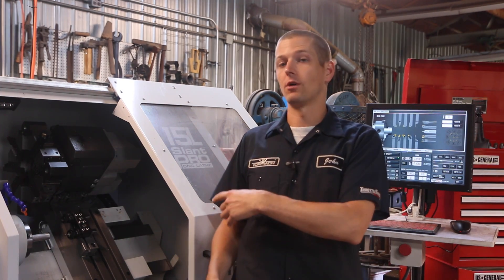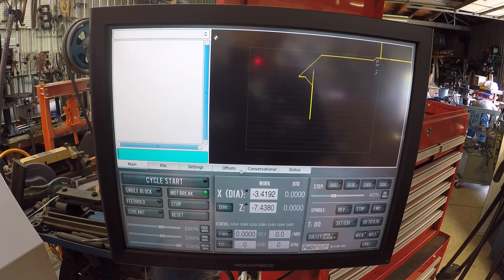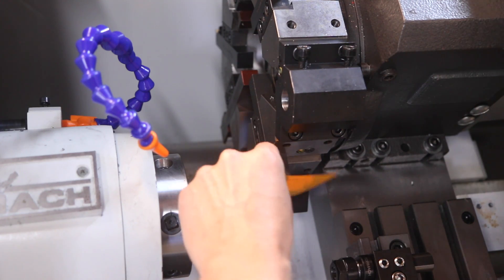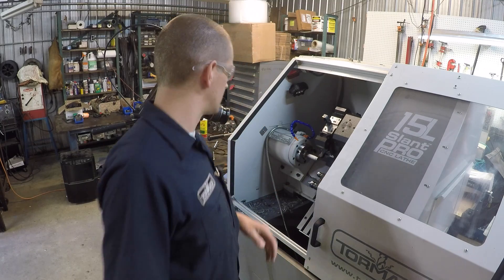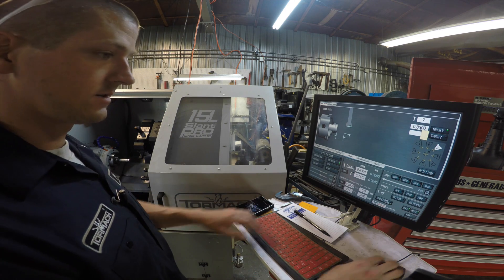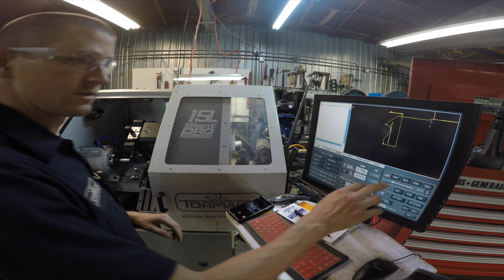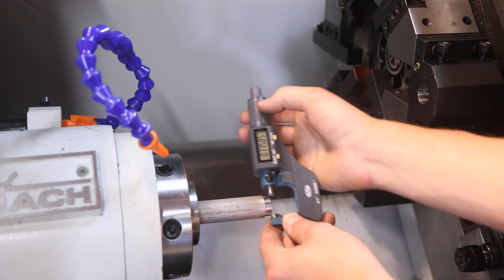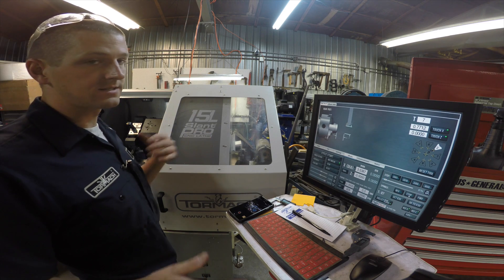Setting Lathe Tool Offsets on Tormach CNC Lathe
Lathe Tooling took me a few tries to understand.  This video walks through setting up three different turning tools in PathPilot for the Tormach Slant-Pro CNC Lathe and then we turn a quick test part!